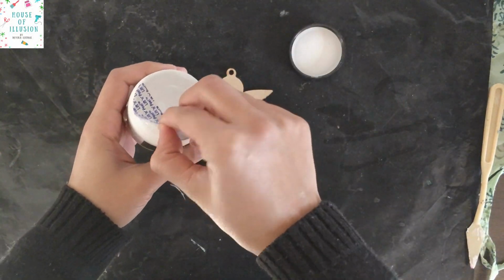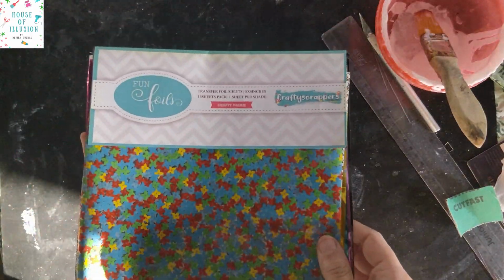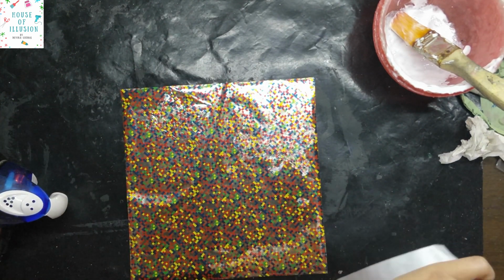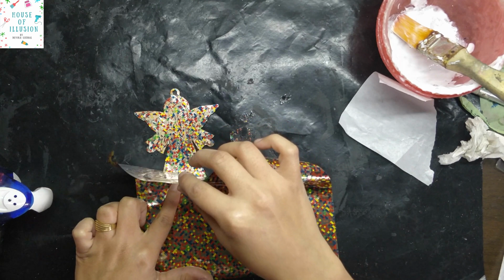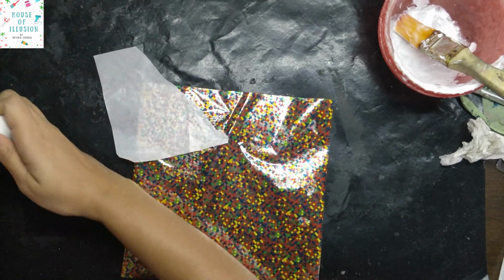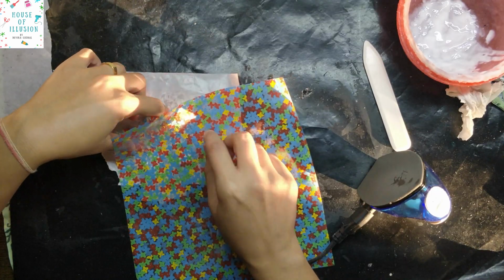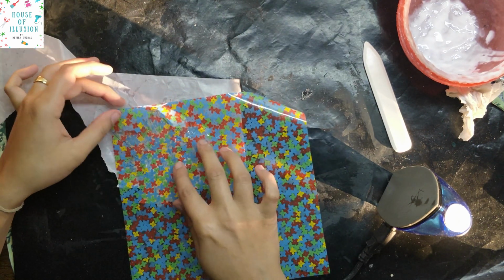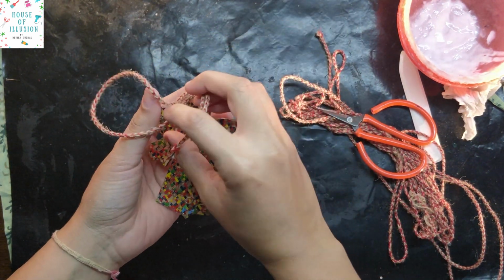Foil transfer without laminator, die cut machine: Christmas Ornament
Get the perfect foiled project by using transfer gel only!

Products used:
Mdf base
Fun foils by Craftyscrappers
Transfer gel by icraft
Jute thread
Craft iron
Butter paper